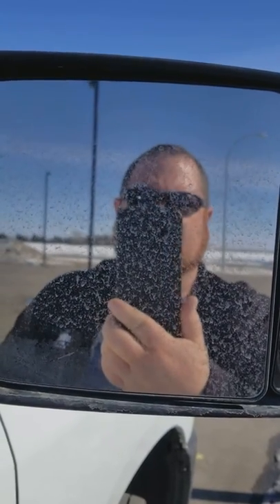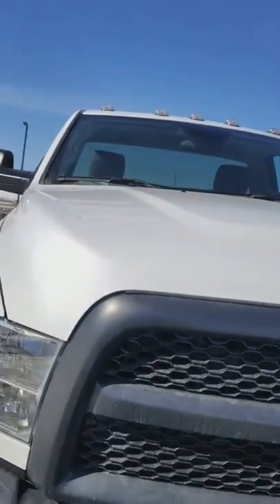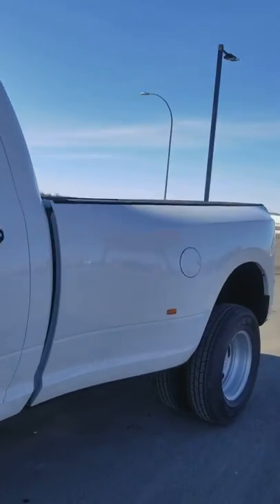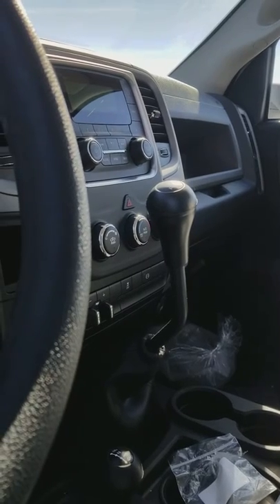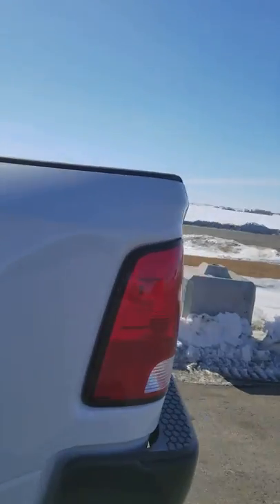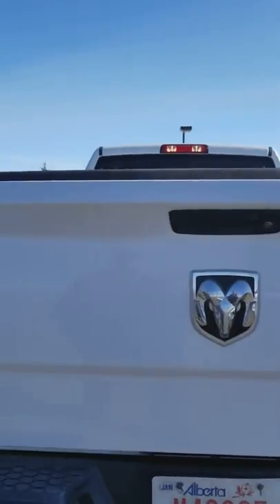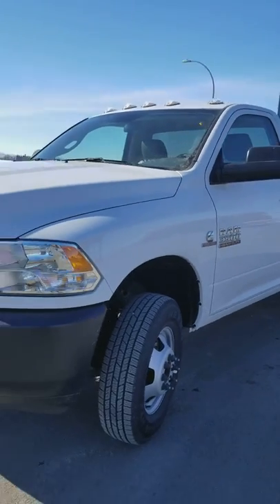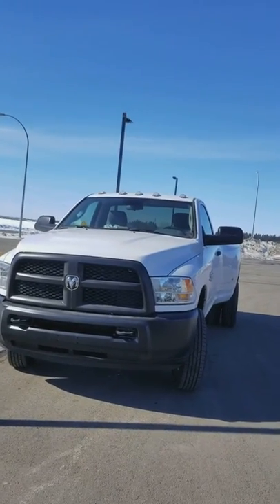2017 Ram 3500 Single Cab | 6 Speed Manual Dually | Rare Ram Trucks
If you're looking for a very rare truck, Dean has just what you're looking for at Mountain View Dodge!

Check out the 2017 Ram 3500 Single Cab, 6 speed manual transmission dually - this Ram is very rare to come by!

32580 11 Range Road #43
Olds, AB
T4H 1P6